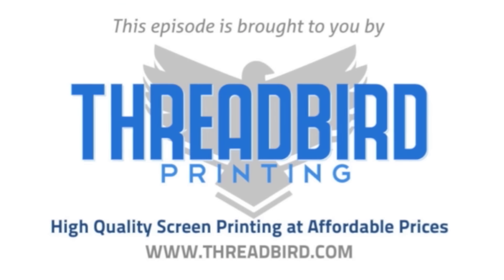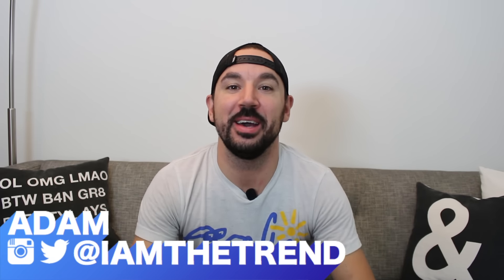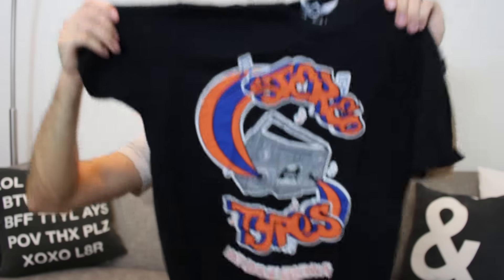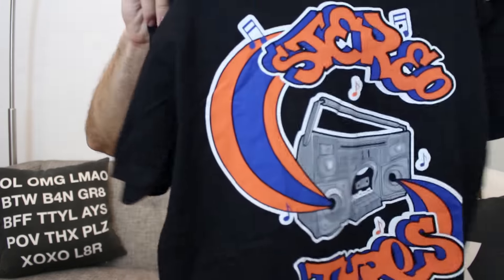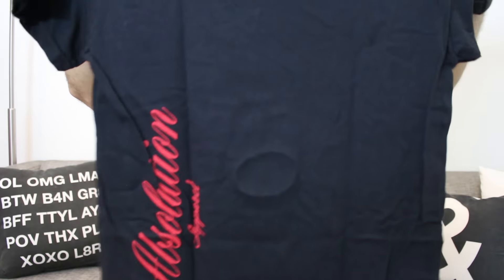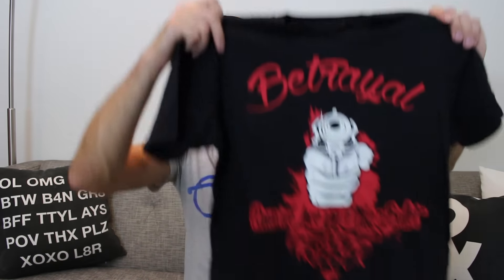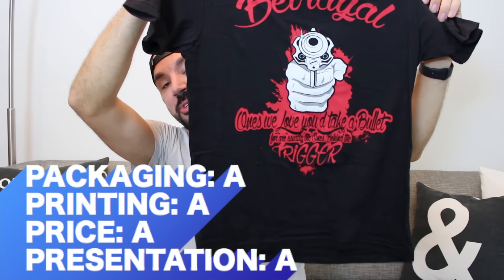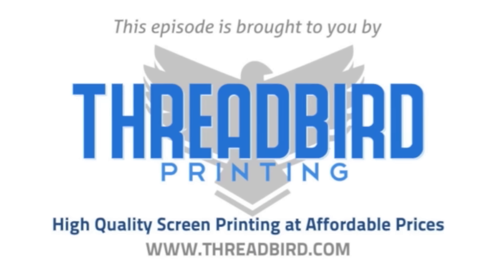Absolution Apparel TShirt Review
In this episode we take a look at premium skatewear brand Absolution Apparel and their brand new line.

See how they stack up against the 4ps of Tees.